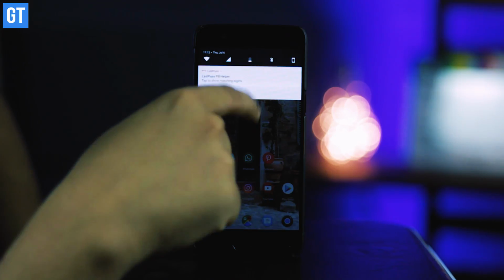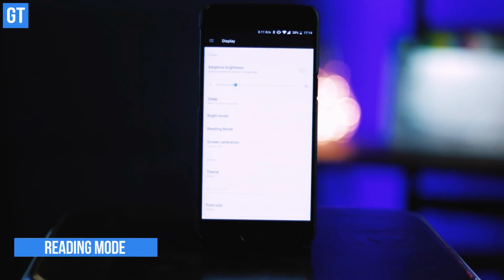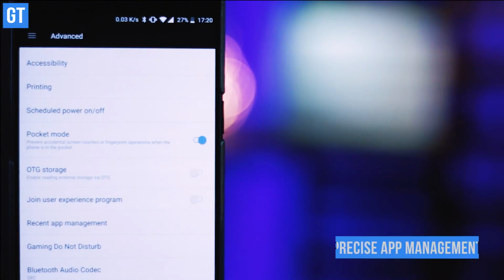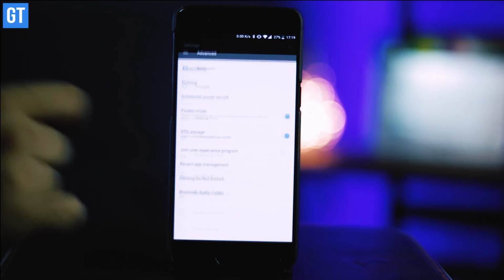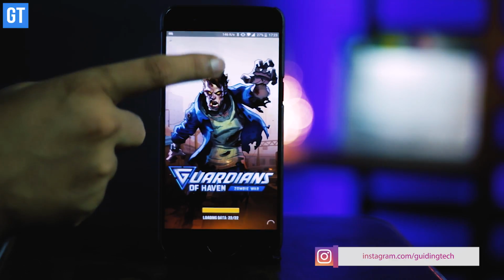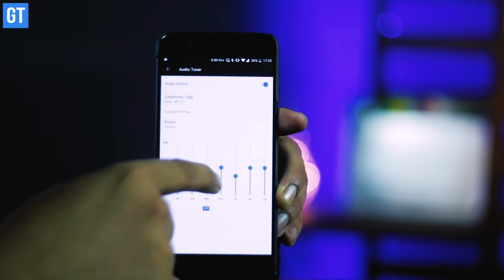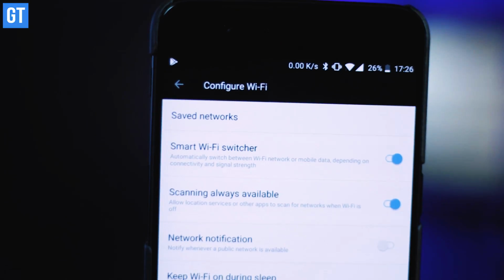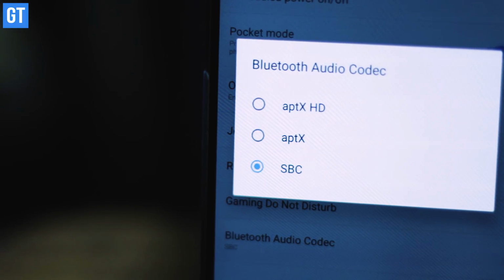11 Best OnePlus 5 Tips and Tricks | Guiding Tech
Best 11 tips and tricks of OnePlus 5 Oxygen OS that will help you get the most of the device. For the complete list, make sure to check out our dedicated article.

Tips and Tricks Covered:

1. Customise  Vibration Pattern
2. Reading Mode
3. New Gestures to Do More
4.  Detailed Recent App Management
5. Disable OTG as Per Your Convenience
6. Gaming Mode
7. QuickPay
8. Real Time Network Speed Indicator
9.  Bluetooth Audio Codec
10. Audio Equalizer
11. Smart Wi-Fi Switcher

Our Gear:

Camera: Canon EOS 80D

Audio Equipment 1: Zoom H1
Audio Equipment 2: Zoom H4N
Audio Equipment 3: Blue Yeti

Tripod: Manfrotto Befree Live
Gorillapod: Joby GP3 GorillaPod

Lens 1: Canon EF-S 18-55mm
Lens 2: Canon EF 50mm Prime Lens
Lens 3: Canon EF-S 55-250mm

Gimbal: DJI New OSMO Mobile